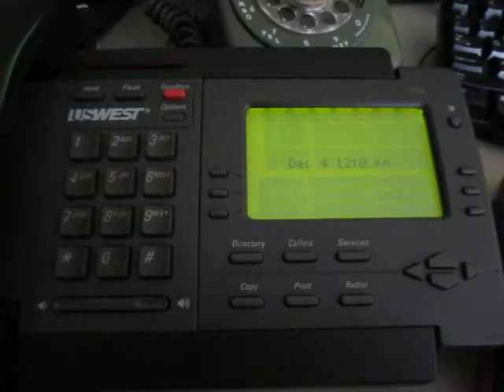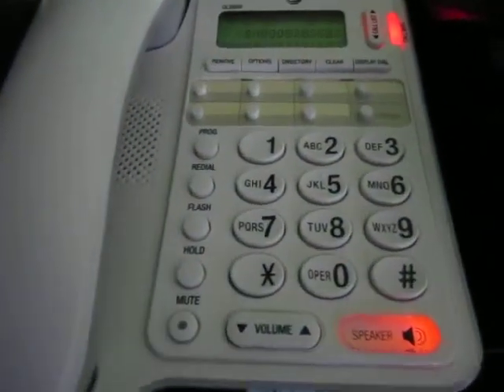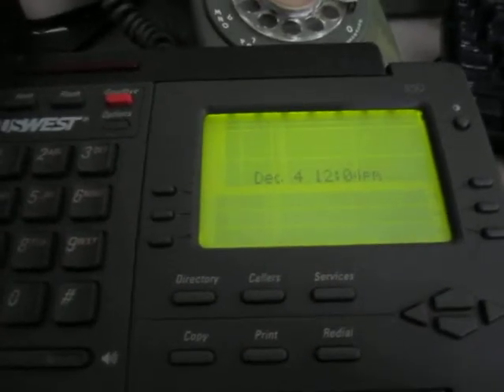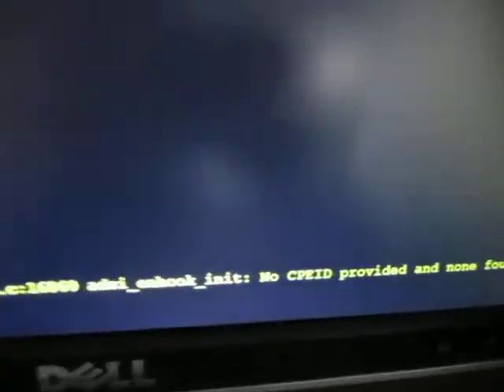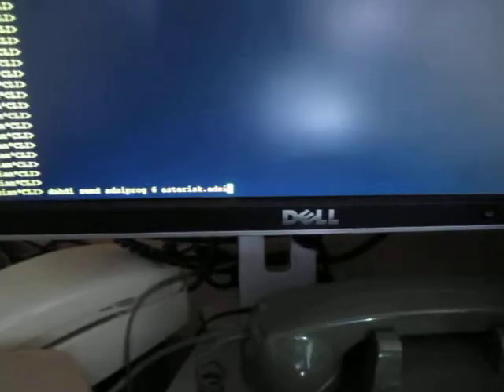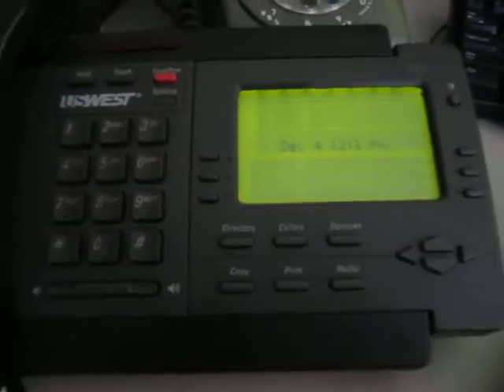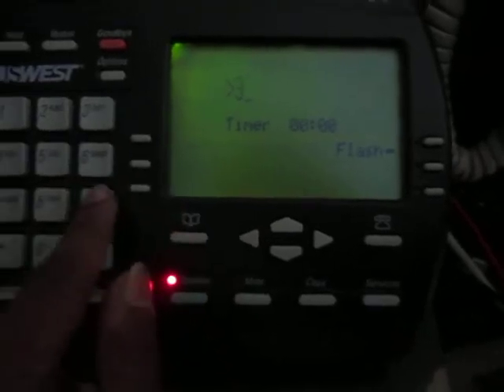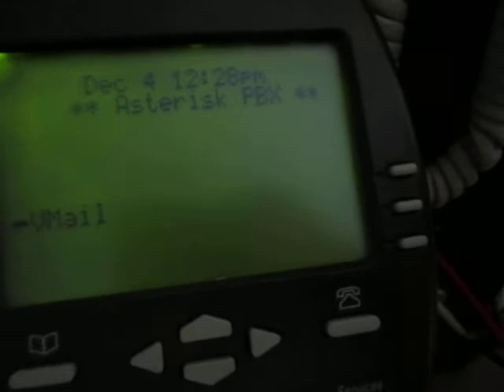Automatic Feature Downloads of ADSI Scripts | Analog Display Services Interface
Automatic Feature Downloads (also "on-hook programming") allow ADSI scripts on Type III CPE to be automatically updated while they are idle, allowing for completely non-interactive script updates. Here demoed with a Nortel Vista 350 and 390.